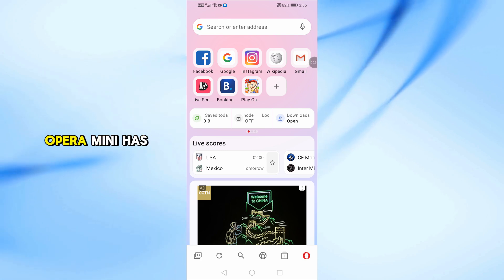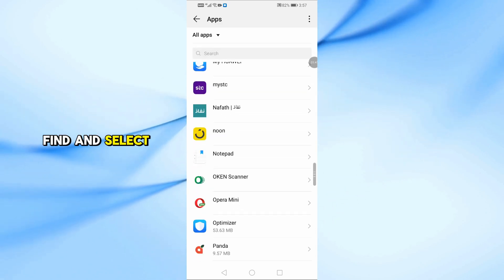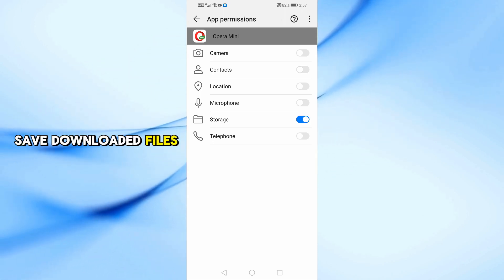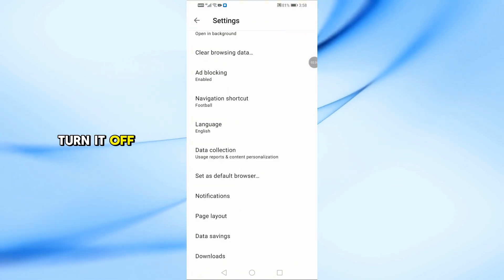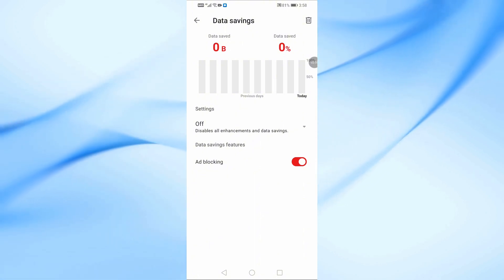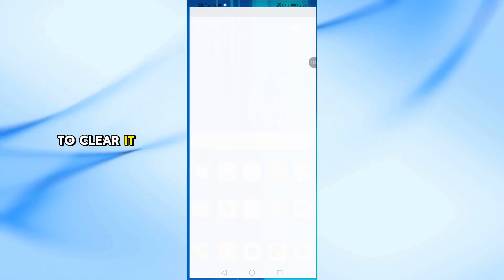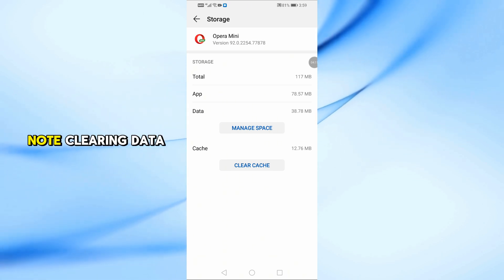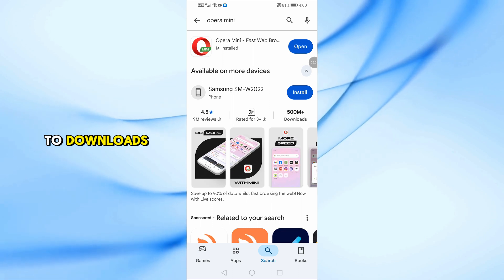How To Fix Opera Mini Not Downloading Files Or Videos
Are you struggling with Opera Mini not downloading files or videos on your phone? In this video, I’ll show you step-by-step how to fix the download issue in Opera Mini browser. Whether it’s MP4 videos, PDFs, or music files — I’ll cover all the possible solutions.